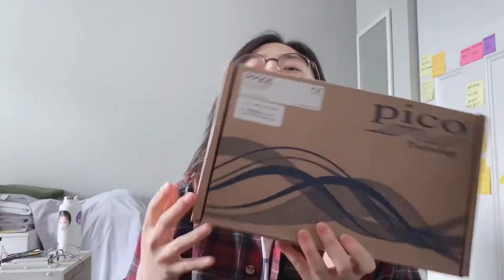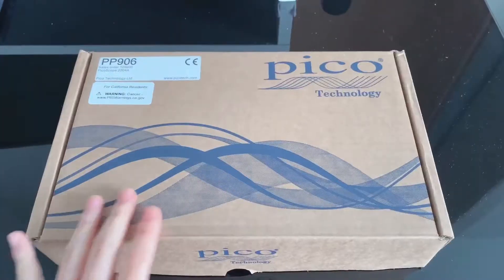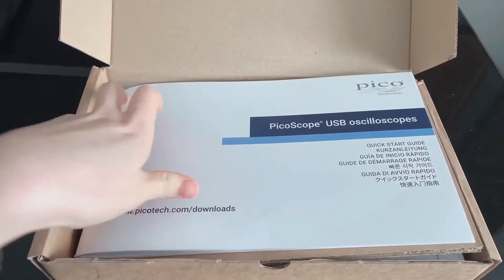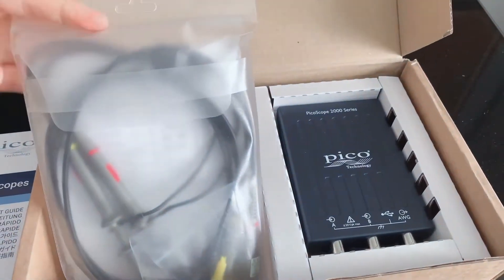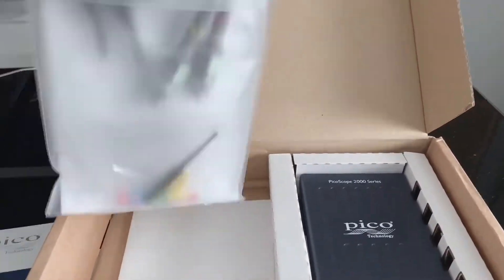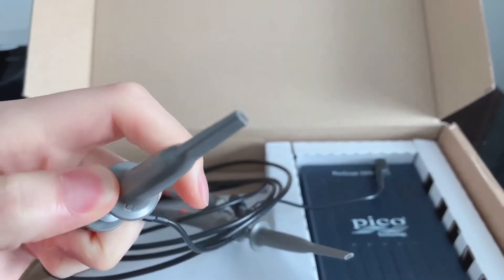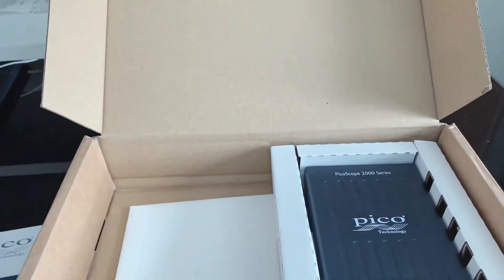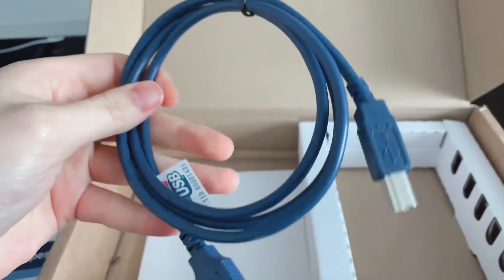[UNBOXING] PicoScope 2204A USB Oscilloscope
Unboxing video of the PicoScope 2204A from Pico Technology.